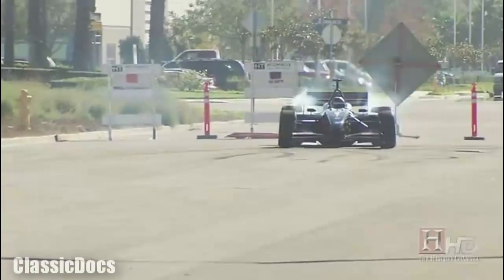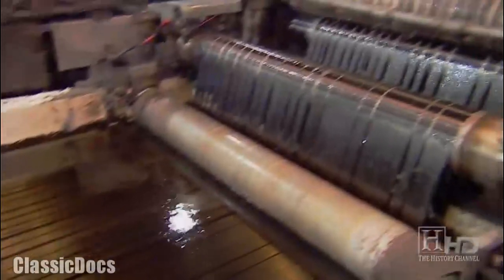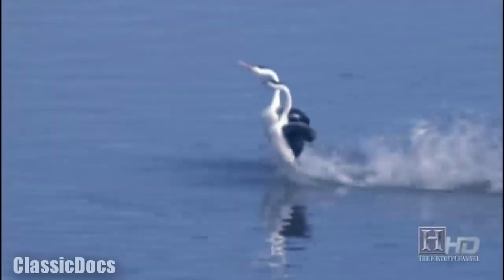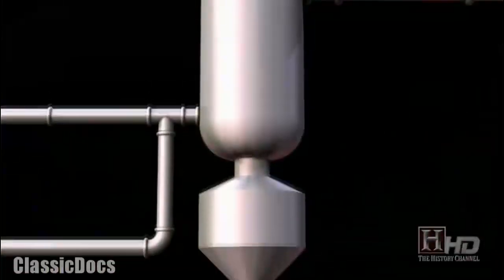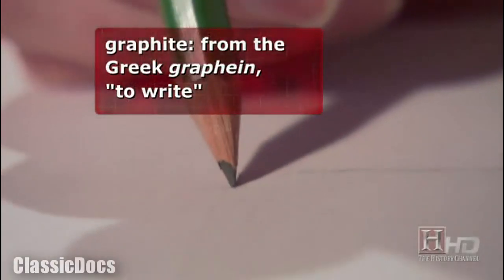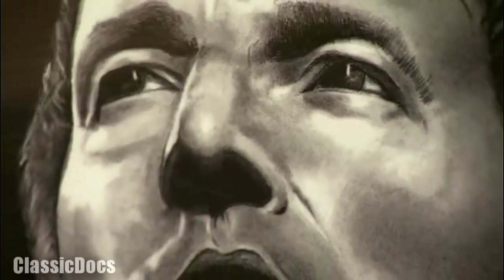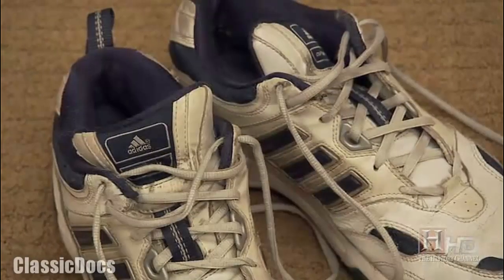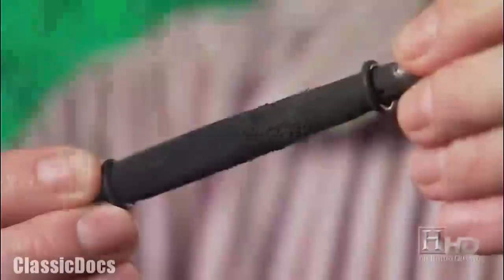The Benefits Of Carbon Fiber | Full Documentary - Classic Docs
Carbon is a chemical element with symbol C and atomic number 6. It is nonmetallic and tetravalent—making four electrons available to form covalent chemical bonds.